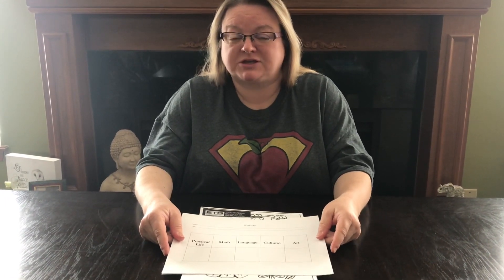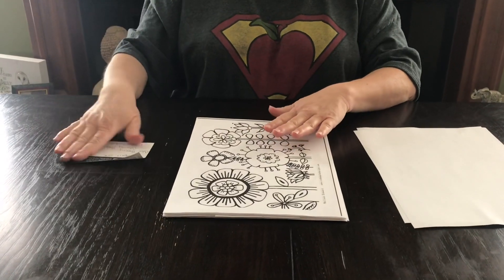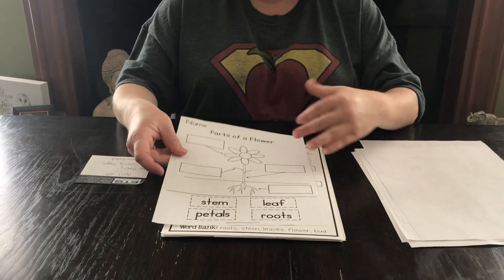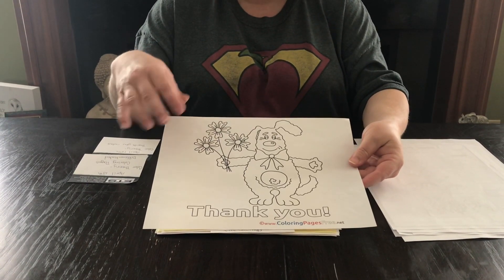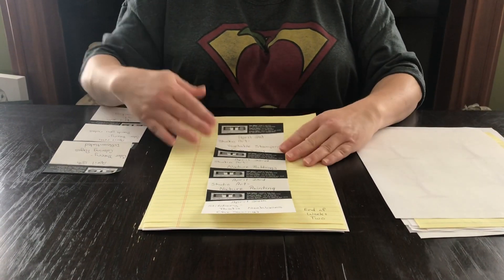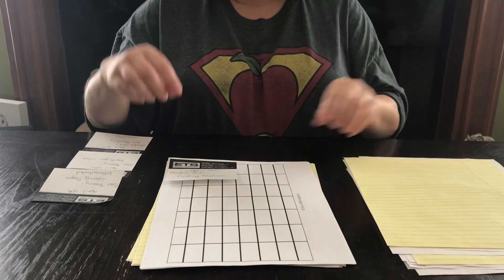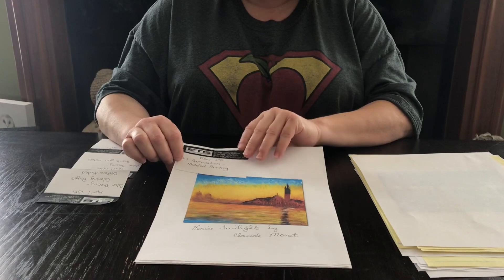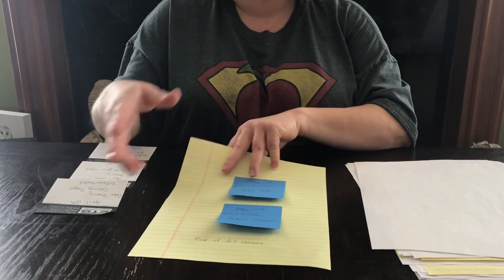Primary Art - Introduction - Ms. Black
Parent introduction to art packet organization.